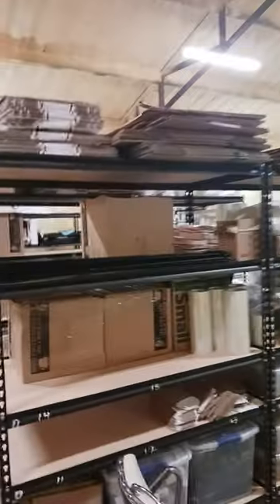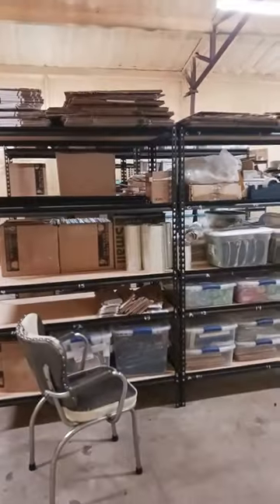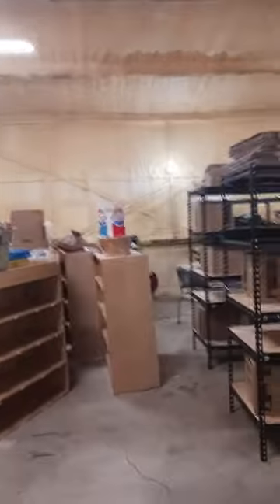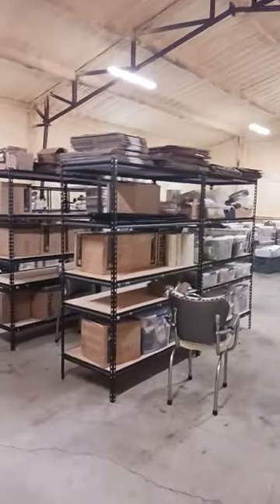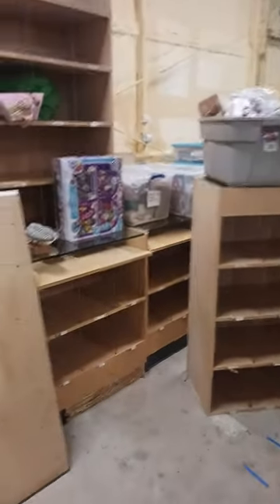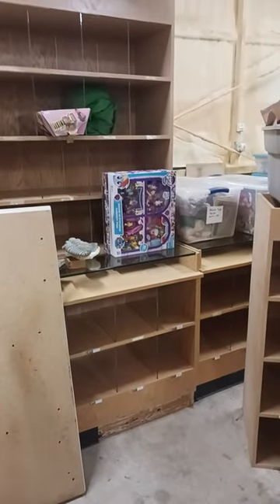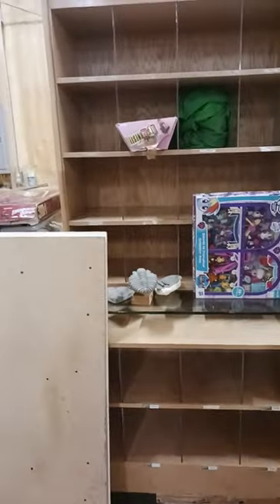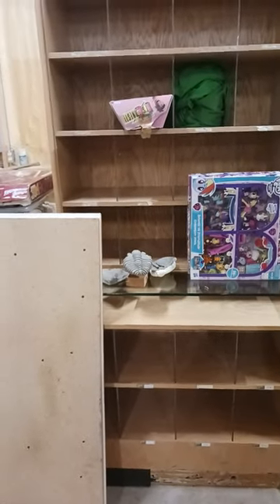The Pains Of Growing Your Business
Some of the Mailing Supplies We Use:
2" Table Top Tape Dispenser
2” Tape For Dispenser Above
6" X 9" poly mailing bags
10” X 14” & Larger Poly Mailing Bags
Jewelers Loupe
The Pains Of Growing Your Business shorts short